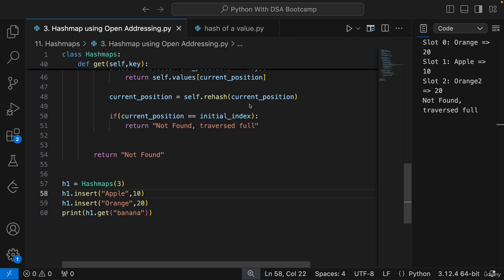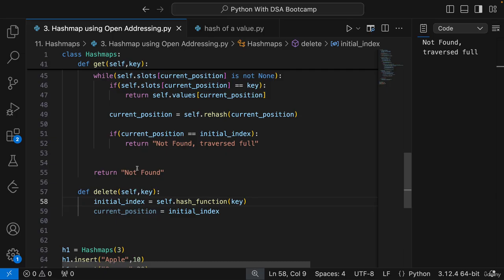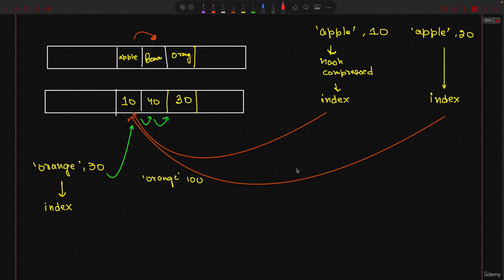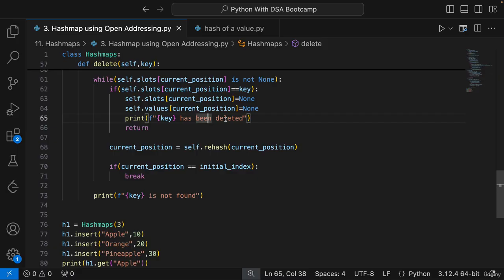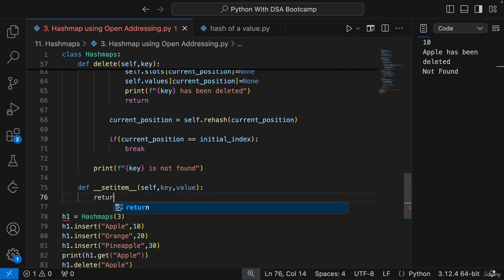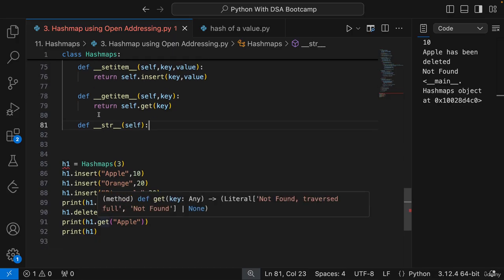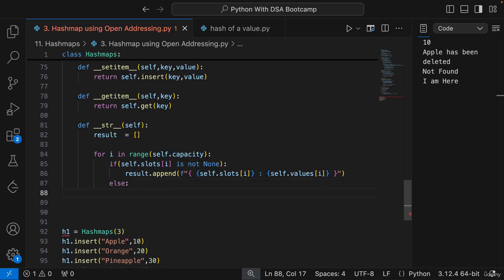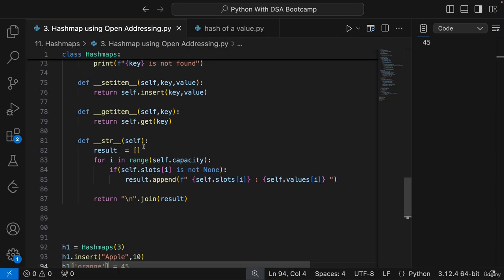204 - Open Addressing - Delete